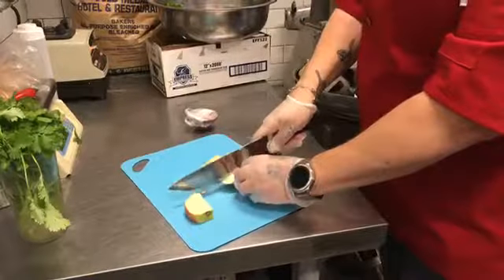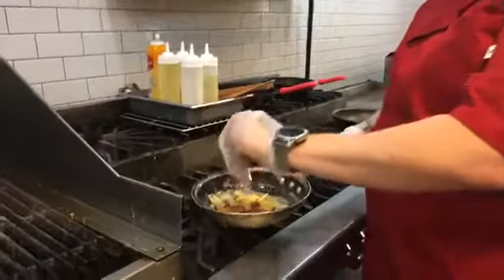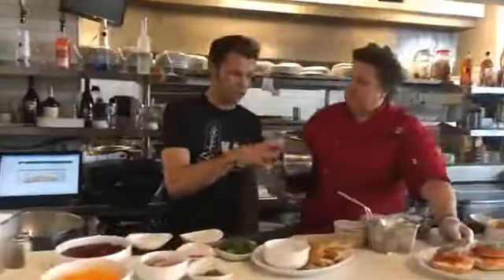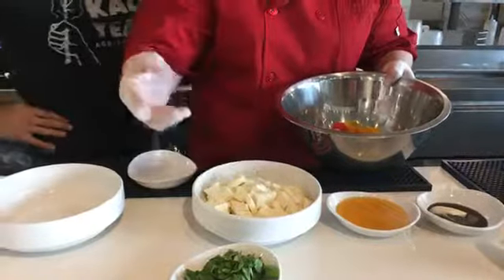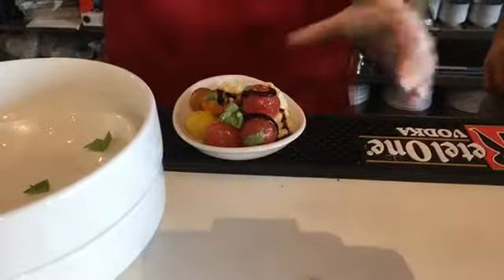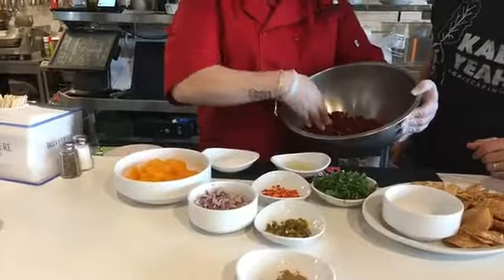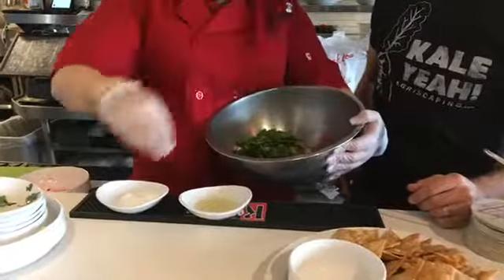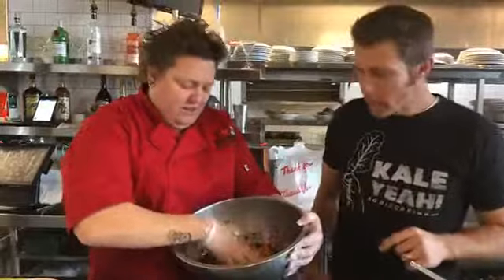Recipes fresh from the garden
Caramel apple drizzle, mozzarella salad, pomegranate salsa